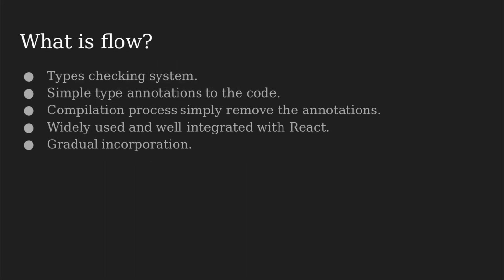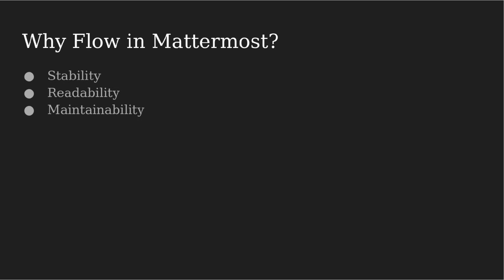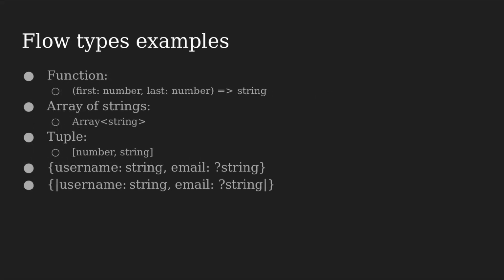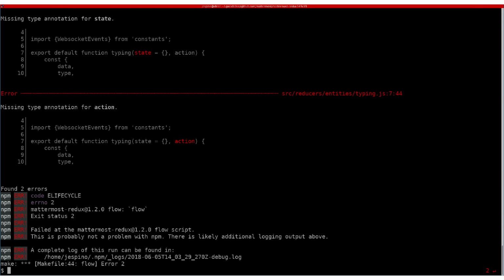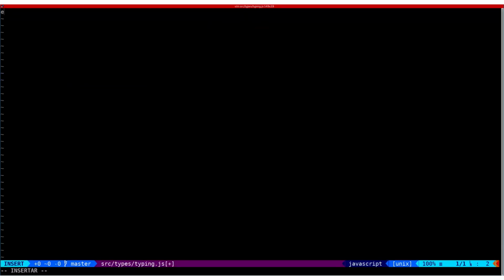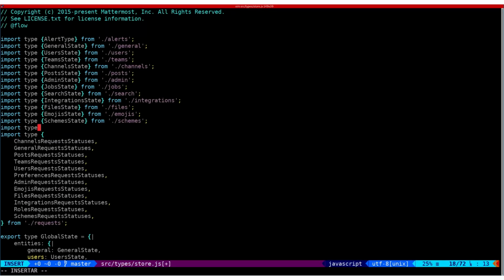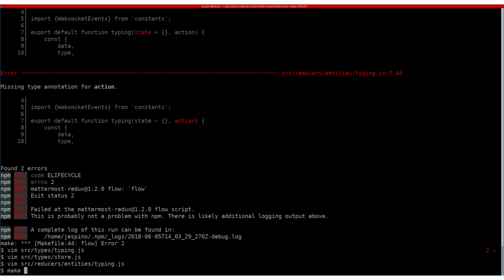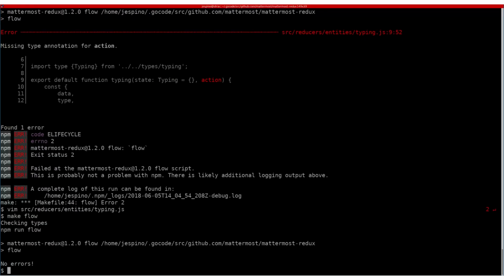Mattermost Dev Talk - Flow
A talk about Flow, a static type checker for JavacScript, and how it's used by Mattermost. Presented by Jesús Espino, a Mattermost core committer.